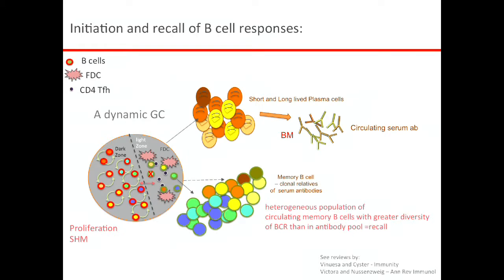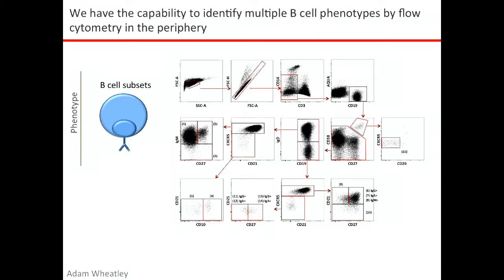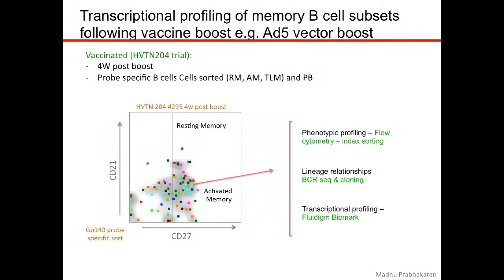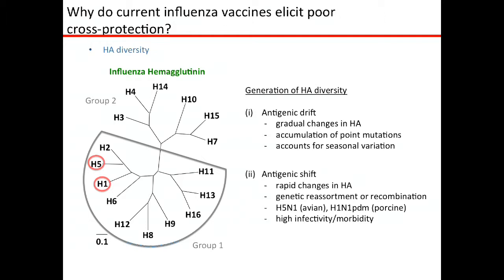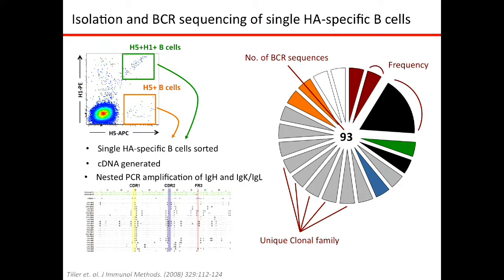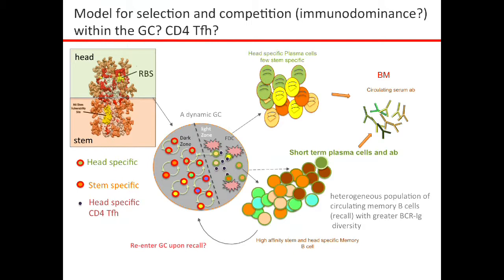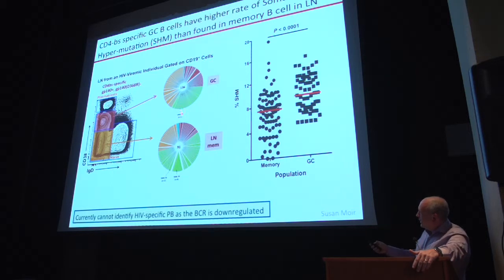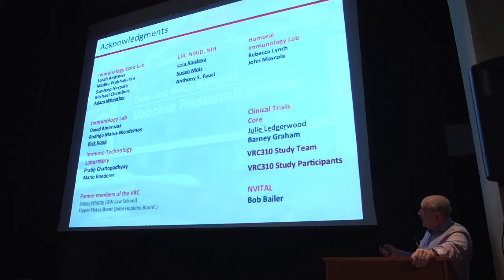Adrian McDermott - Analysis of the relationship between antigen specific - 2015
X Curso Avançado de Patogênese do HIV
Faculdade de Medicina da Universidade de São Paulo
08 a 15 de Abril de 2015